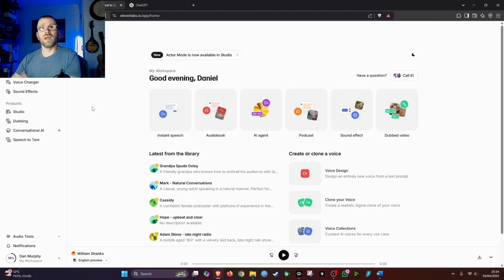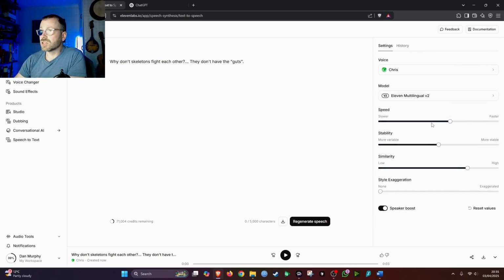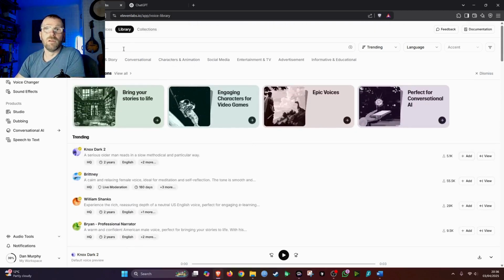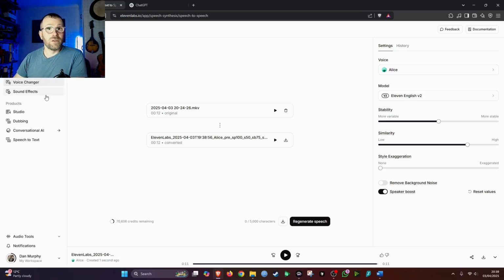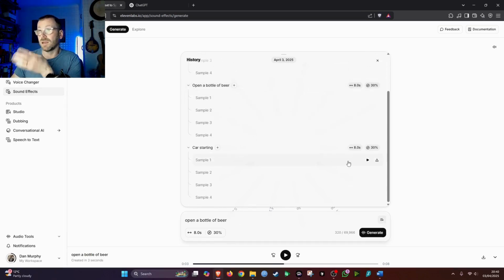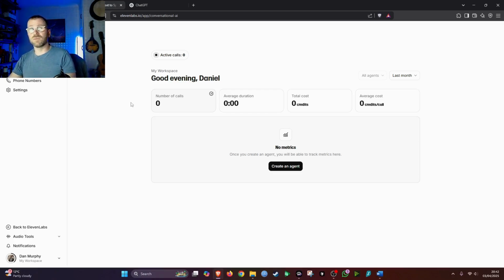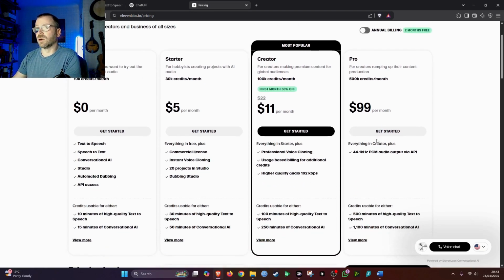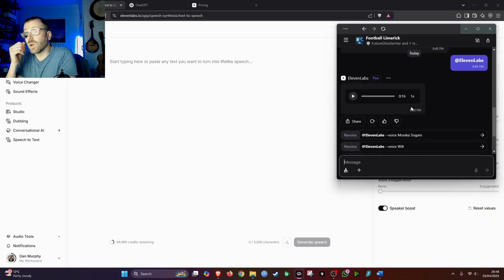AI Text-to-Speech is a GAME CHANGER!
In this video we review ElevenLabs, described as an AI-powered platform specializing in high-quality, lifelike text-to-speech (TTS) and voice synthesis. It highlights the platform's clean interface, variety of realistic, natural-sounding voices, and advanced features that make it stand out from other AI voice options. While acknowledging potential high costs and a slight learning curve, the review concludes that ElevenLabs is an incredibly powerful tool, worth considering for anyone needing top-tier AI voice creation for various potential uses.

eBook guide on prompt engineering: